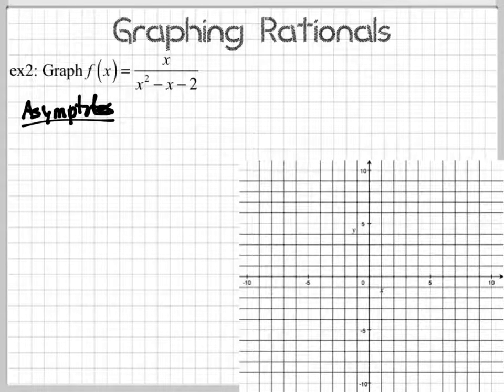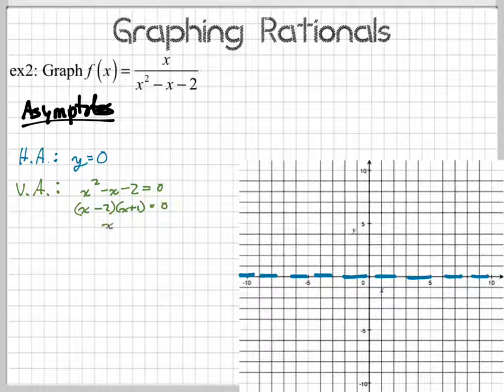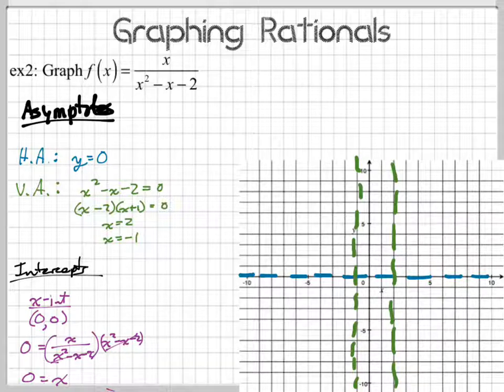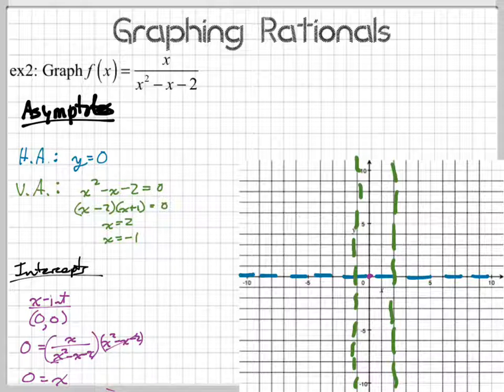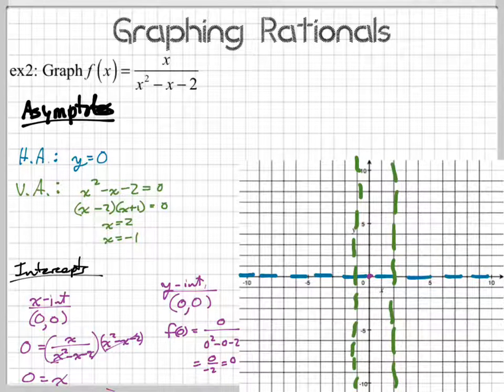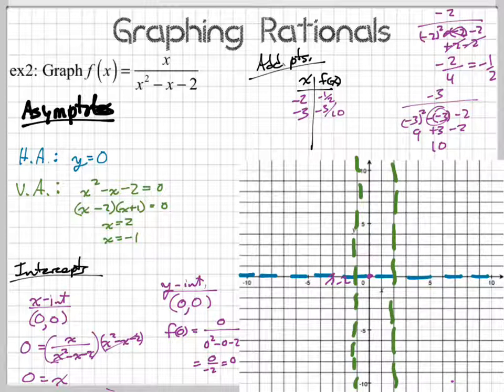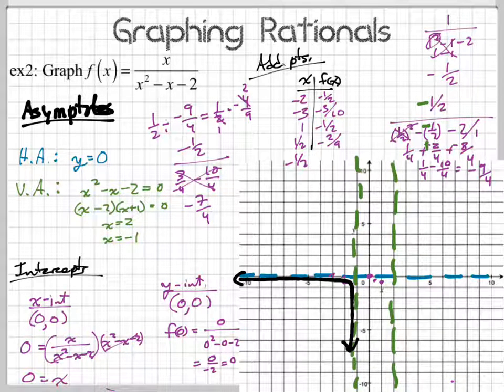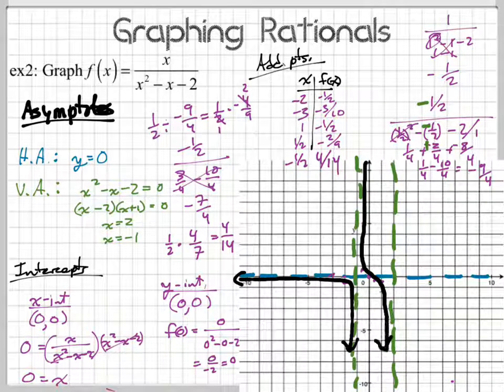Graphing Rational Functions part2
How do you graph a rational function when the degree in the denominator is grater?